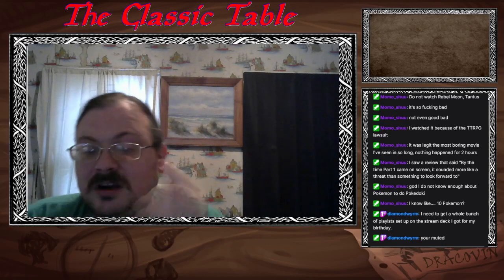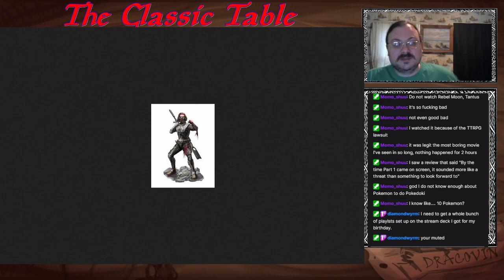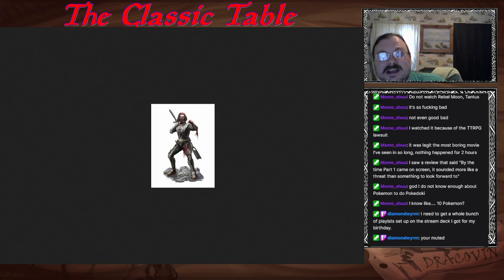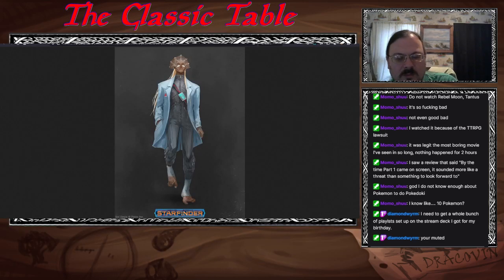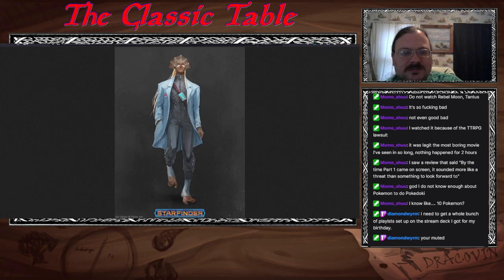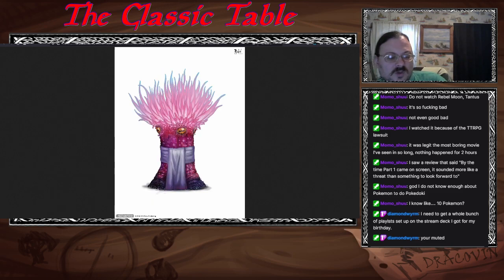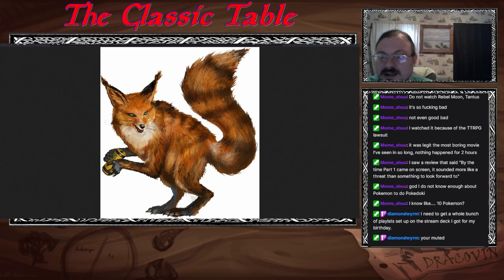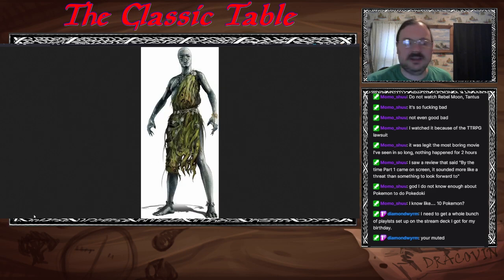Starfinder: Playable Species Guide Part 8 (From Varculak to Xulgath)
Welcome to the Dracovin Empire!

Welcome to my series of Streams/Videos where I go into depth on tabletop topics. Here I dive into Starfinder, a game set in the distant future of the Pathfinder universe. Join me today as we continue to dive into the many species of creatures you can play in your space games.

Starfinder is a owned and published by Paizo publishing

Timestamps:
0:00 - Intro
2:58 - Varculak
7:38 - Varratana
11:06 - Verthani
14:24 - Vilderaro
18:28 - Vlaka
22:52 - Vulkarisu
26:10 - Witchwyrd
28:50 - Woioko
31:11 - Worlanisi
37:19 - Wrikreechee
41:24 - Xulgath
44:20 - Discussion and Outro